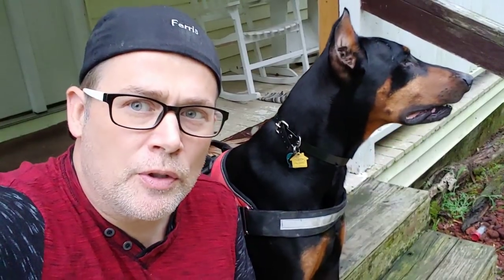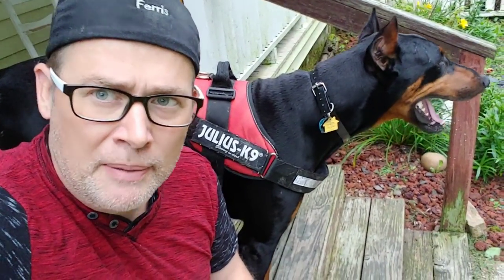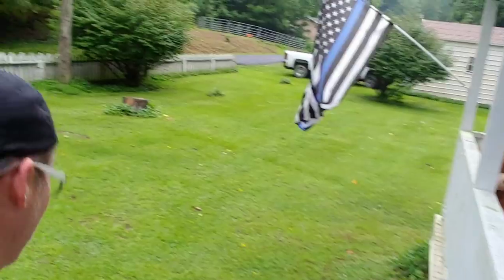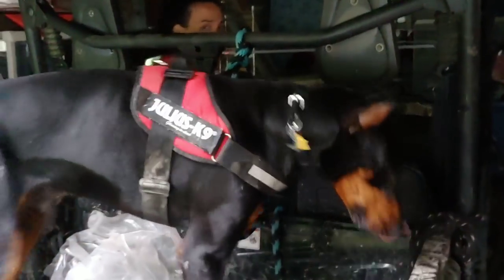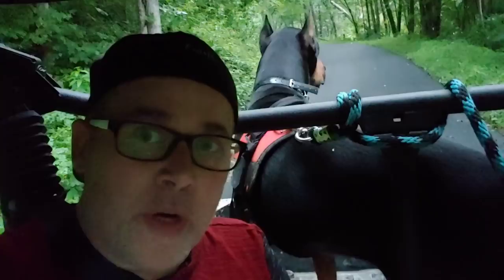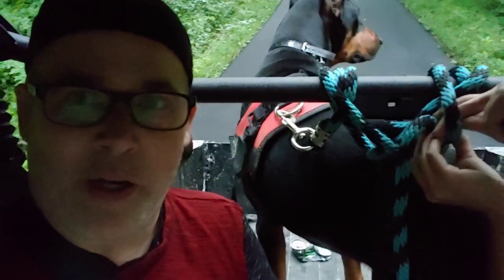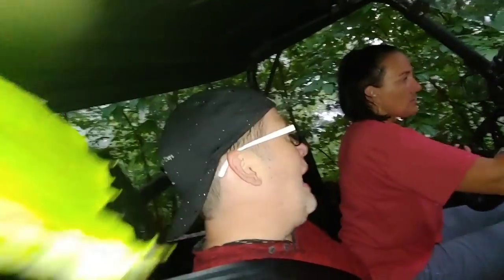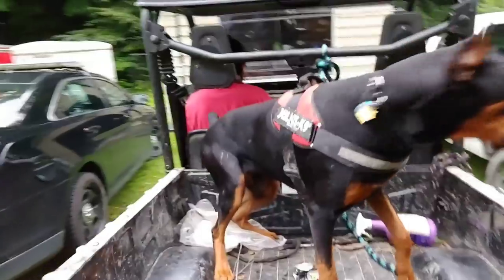Dog Training Collar on Kruz The Doberman Pinscher + RUNNING FUN!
e collar. shock collar training vibrate beep ... Doberman Pinscher training is an ongoing experience. Dobermans, Rottweilers, Bull Dogs, Great Danes and other head strong breeds sometimes need k9 training tools to teach them dog manners. Dog obedience training is essential to a happy life with your furry friend. We all hate using a so called shocking collar on our pets, but sometimes it's necessary. Kruz The Doberman sure does better with it on.